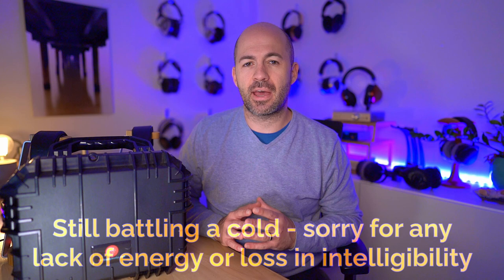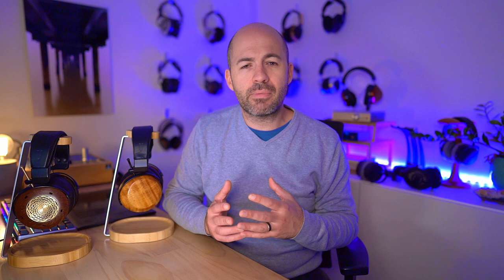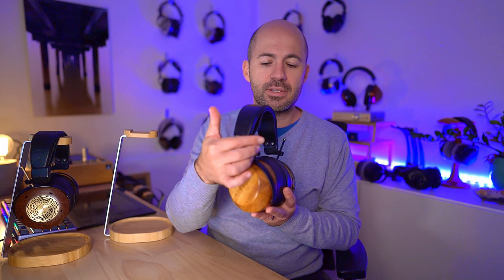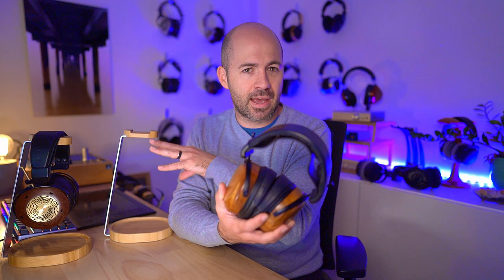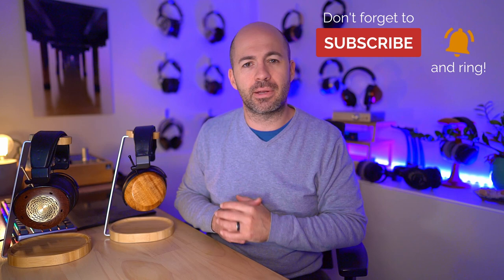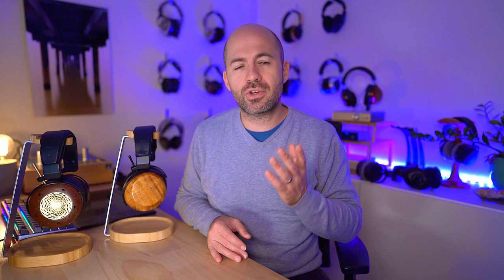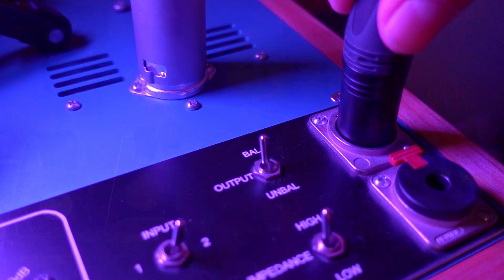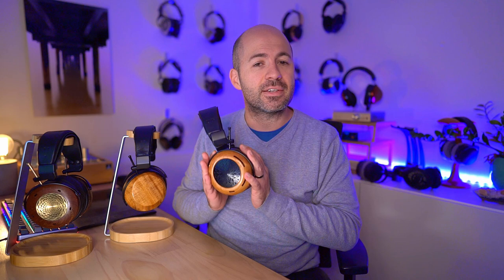ZMF Verité Open & Verité Closed Review - How do they compare?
A review of the @ZMFheadphones Direct Verite Open and Verite Closed including comparisons of the Verite Open vs the Verite Closed and then also the Verites vs the ZMF Atrium. Don't forget to check the separate review of the ZMF Atrium for even more about the design and features of ZMF's newest headphones (at the time of this review).

00:00 Introduction
01:00 Accessories
01:56 Glamour video
03:08 Design & comfort
06:19 Verite Open sound quality
08:52 VO on tubes vs solid state
12:20 Verite Closed sound quality
15:12 Sidenote: price and value
16:17 VC on tubes vs solid state
17:28 Sidenote: explanation of decay
18:14 VO & VC summary
19:43 ZMF Atrium vs Verite Open & Closed
23:43 Final conclusions